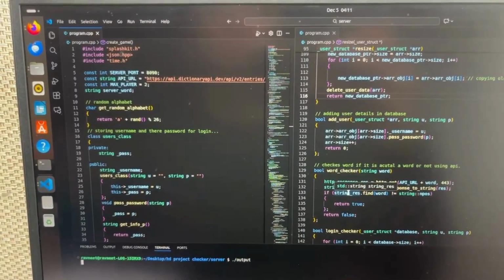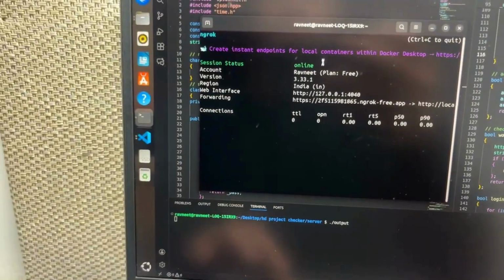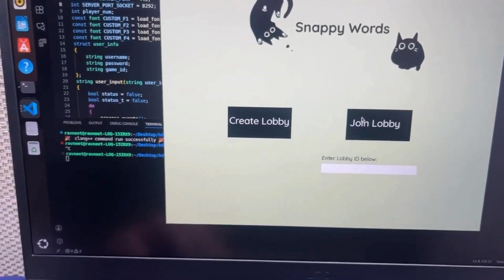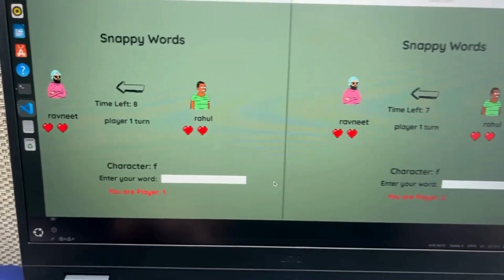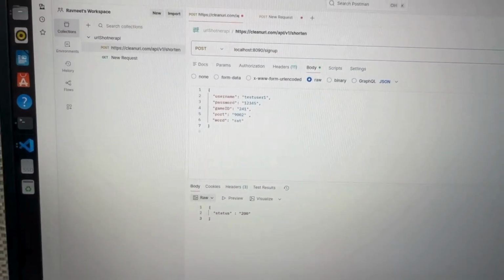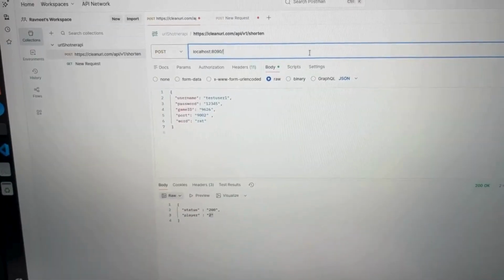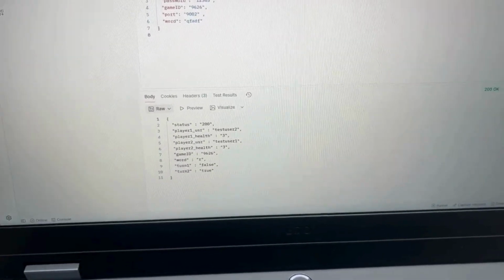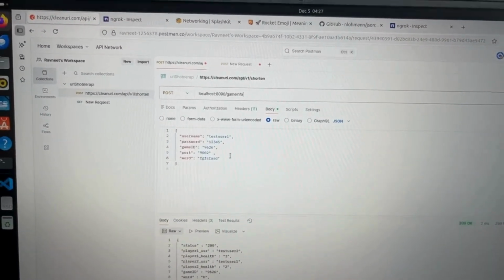Ravneet HD Project Word Guessing Game.